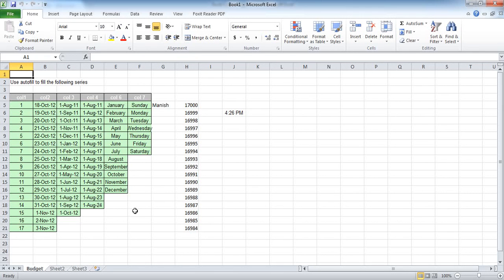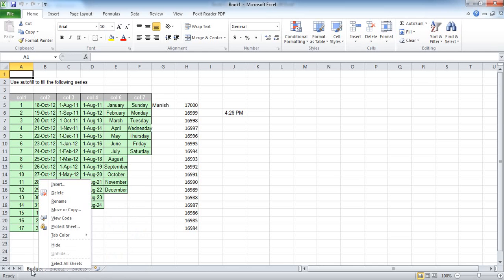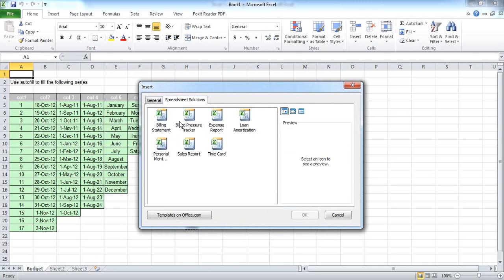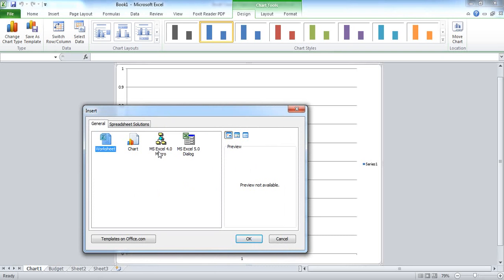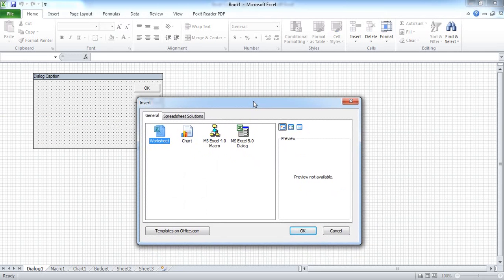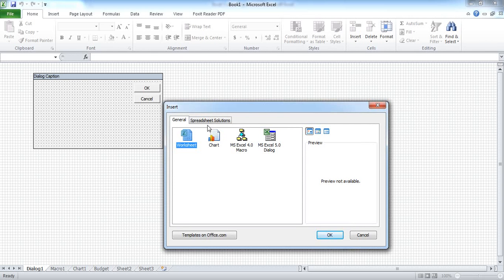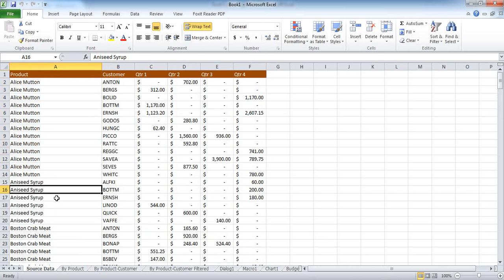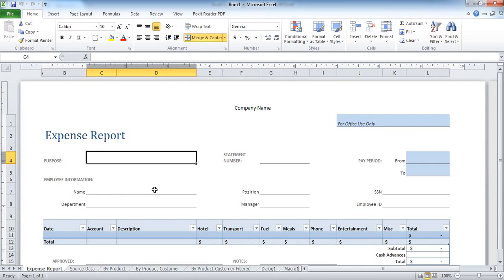1 2 Sheet Tab Options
This Video Shows you how to Sheet Tab Options in Microsoft Excel.